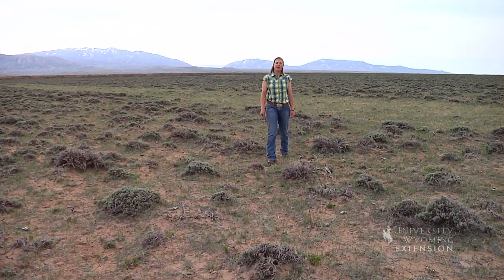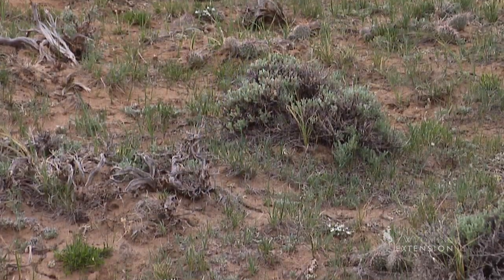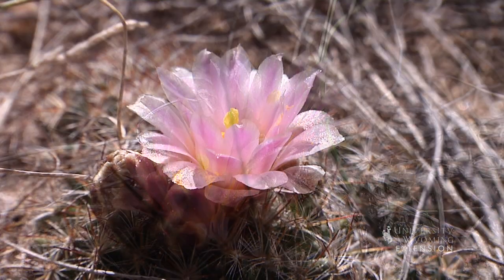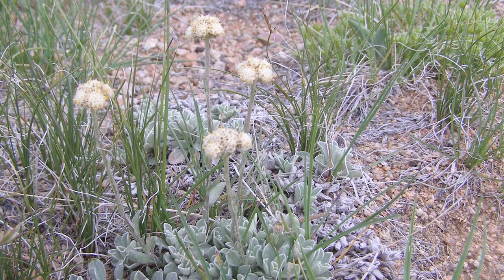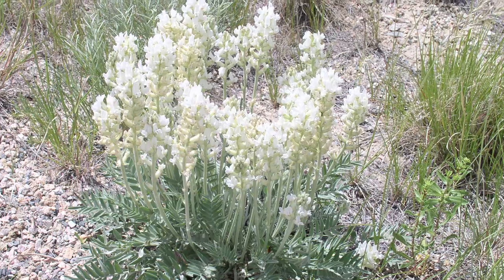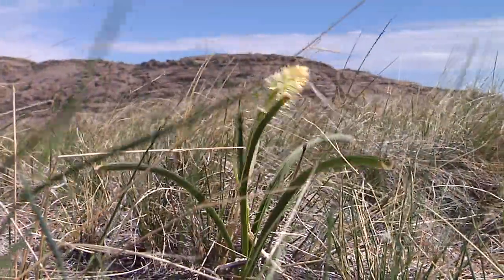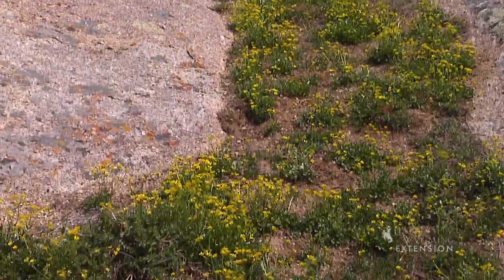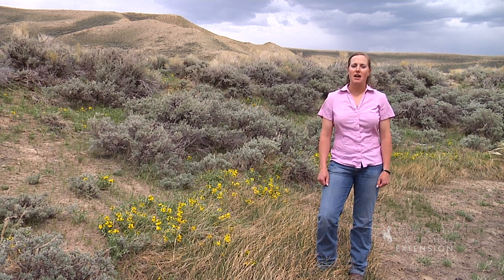Spring Wildflowers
Are you wondering about the wildflowers you see around Wyoming in the early spring, here's some common varieties.